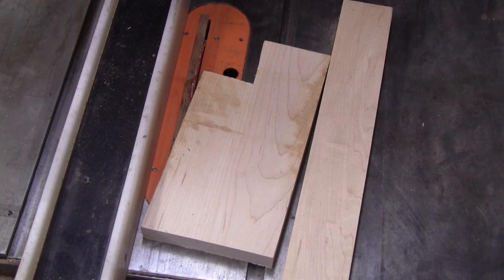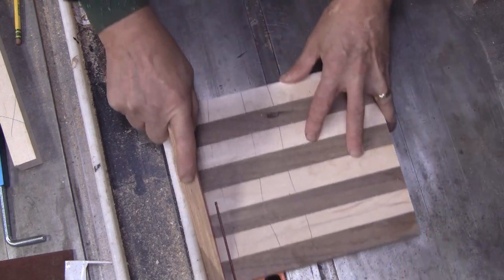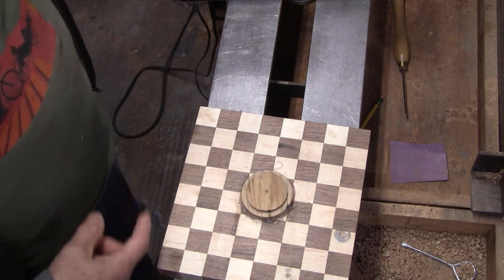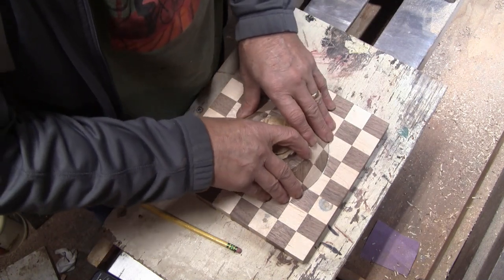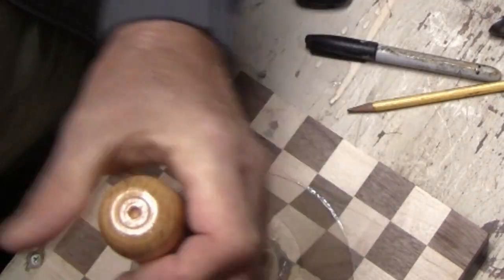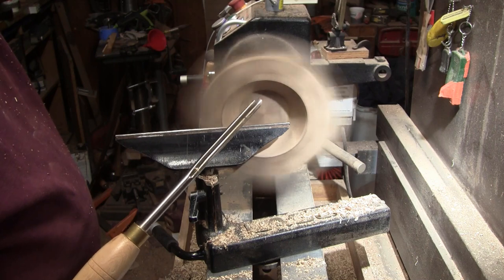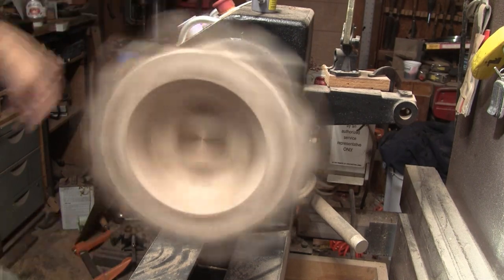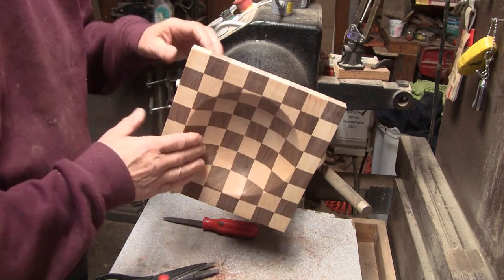Wood Turning A Bowl In A Game Board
I will be making a checker board and  turning a bowl into it.
I use the bowl  from a board method. Sometimes called a band saw bowl but I made a special jig for holding my parting tool and cut the rings on the lathe.
For me this makes the glue up easier.

Finish used: Minwax water based sanding sealer Minwax Polycrylic
Acks Abrasive Paste and Polishing/Restoring Paste
Tools Used: Bowl gouges Negative rake scraper
Titebond Orginal Glue